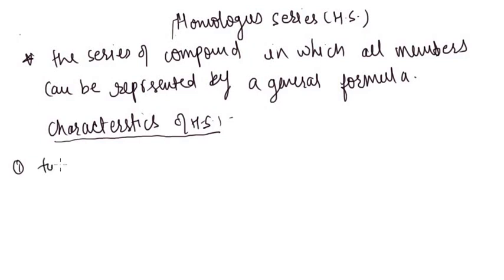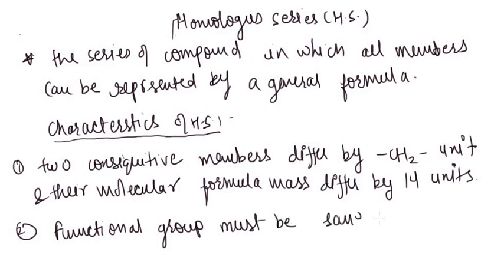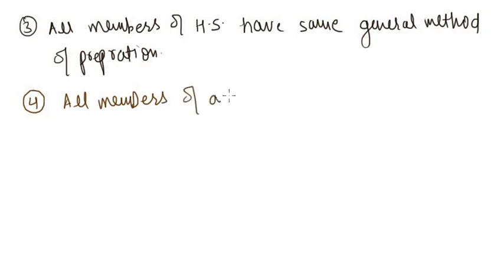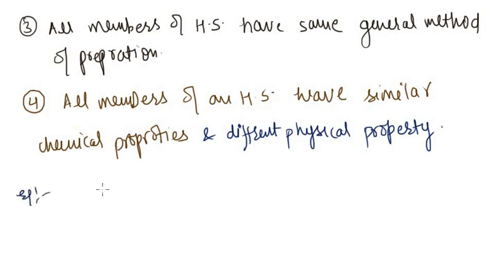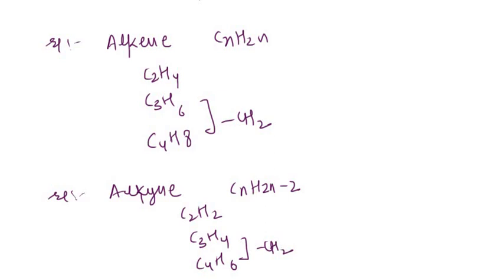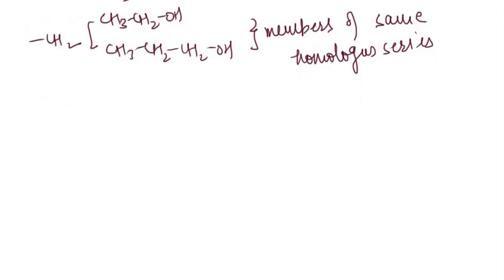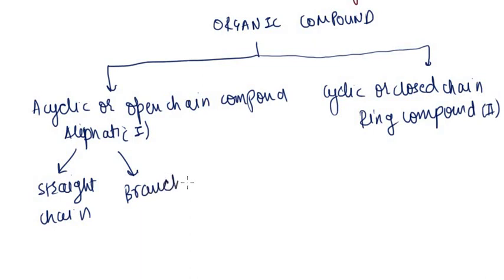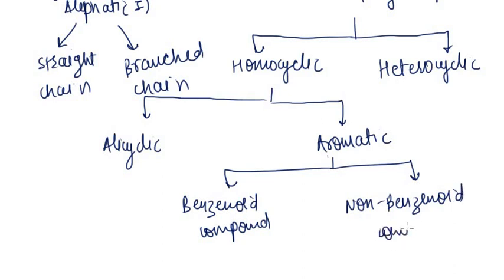Homologous series and Classification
Definition of Homologous series and classification of Organic compound .